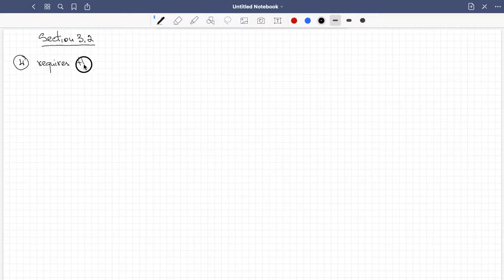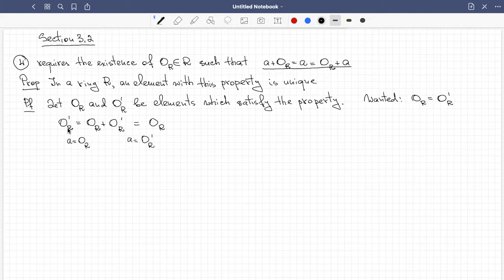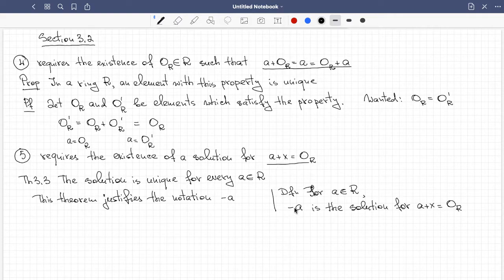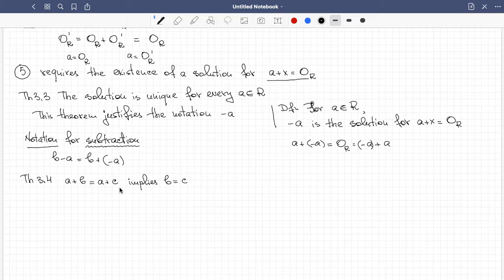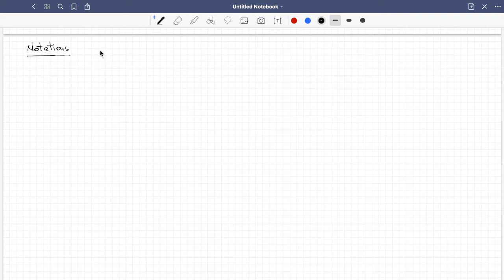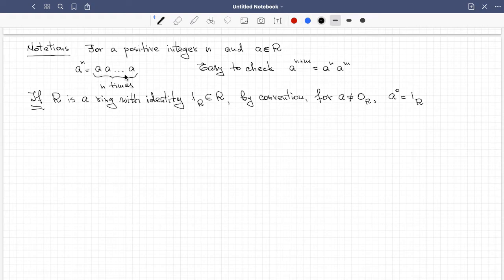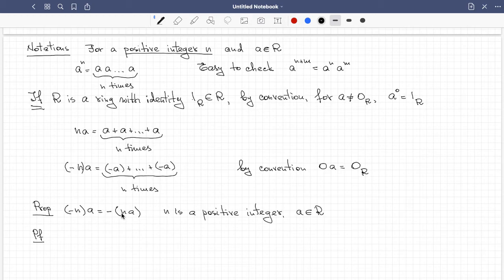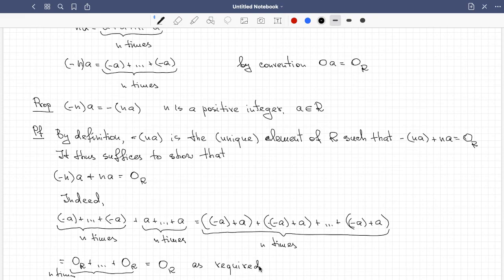Chapter 3 2 v 1